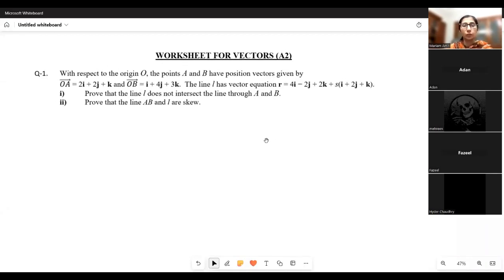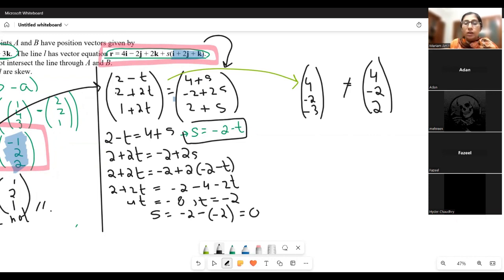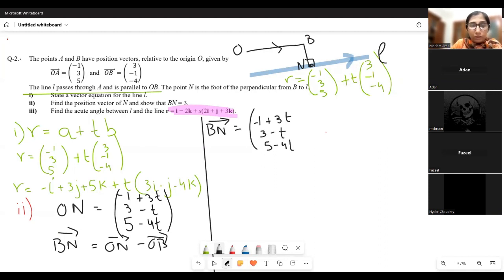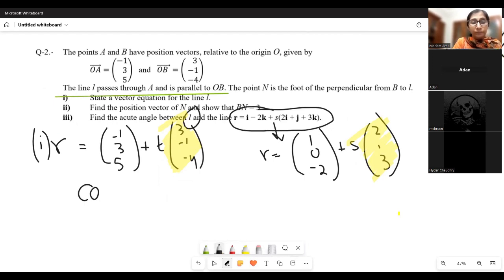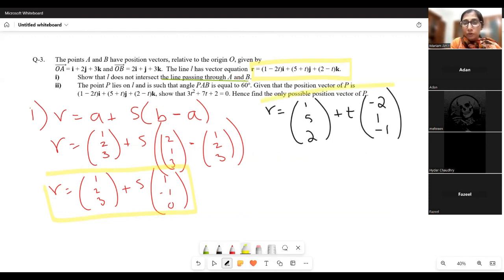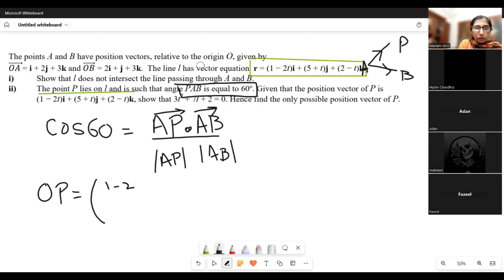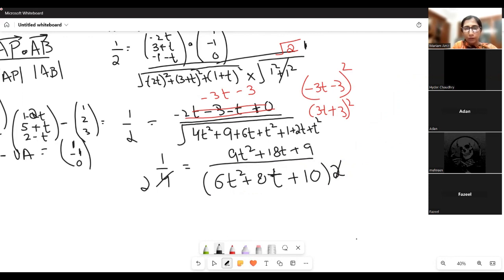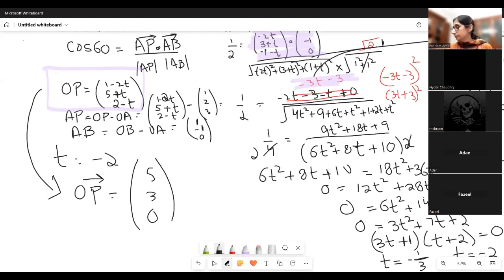Vectors (Lesson 6) Vector Equation A Levels Math 9709 [Worksheet in description]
Worksheet Q1) to Q3)
HW Q4)